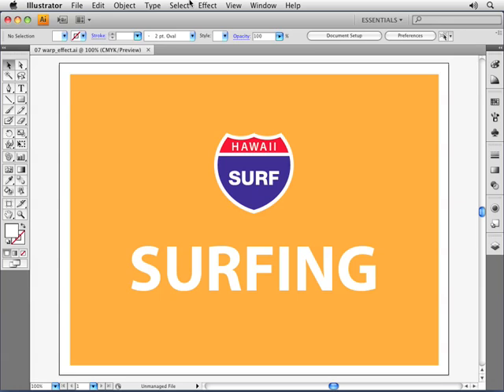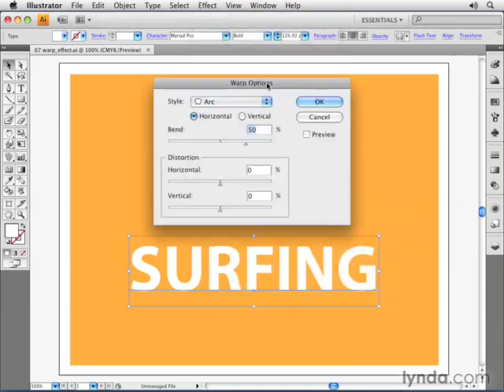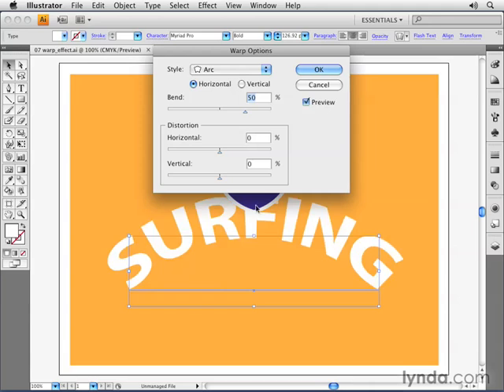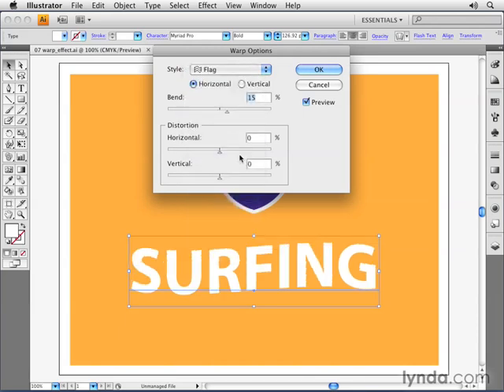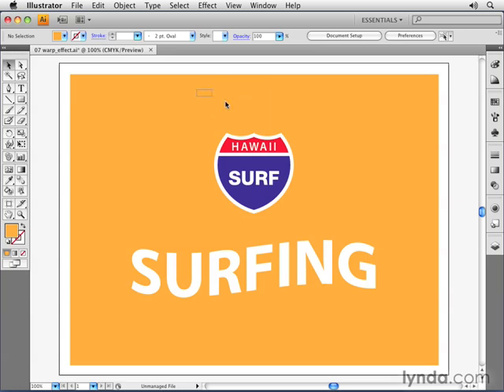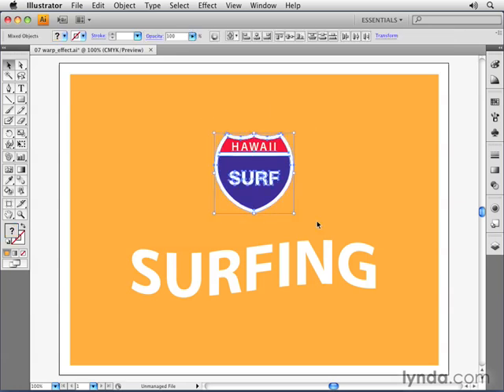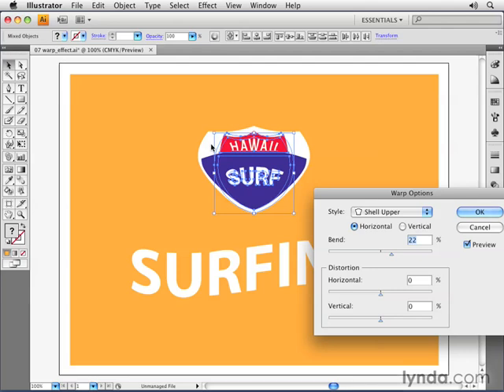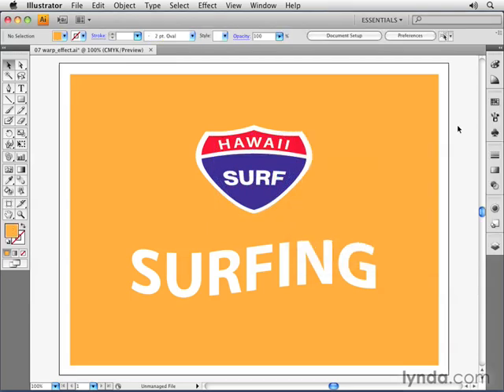1407 Using the Warp effect